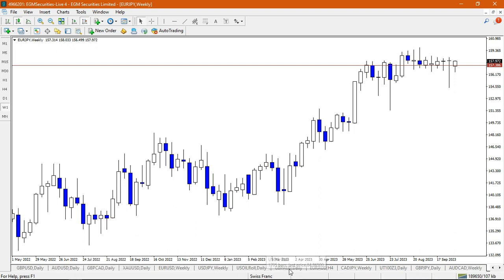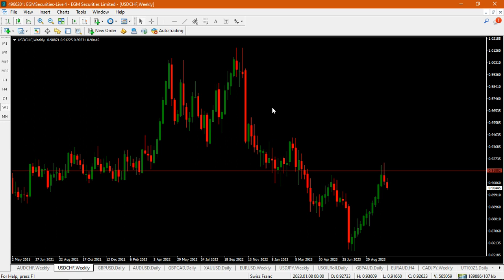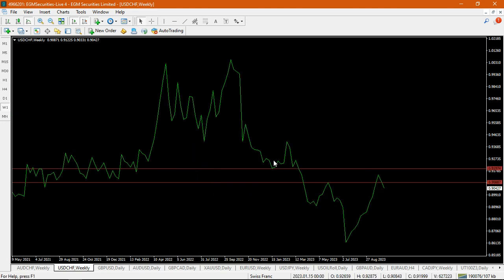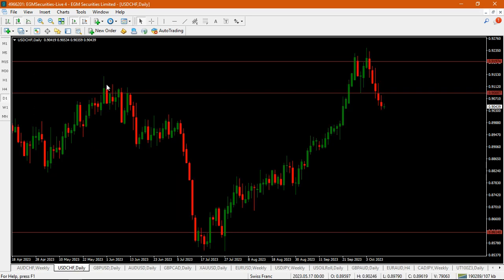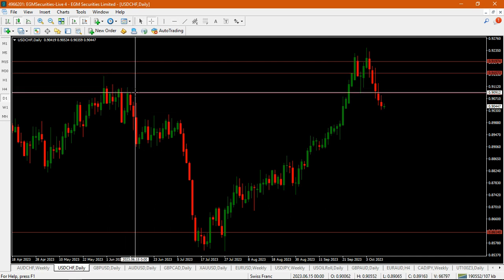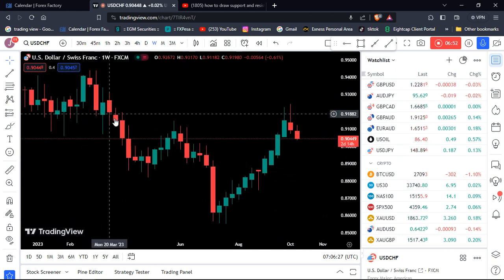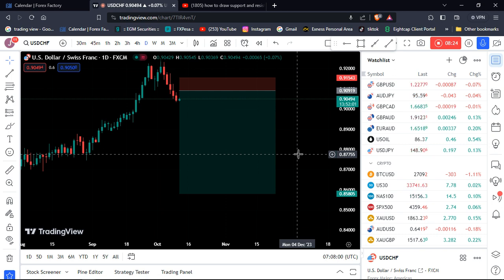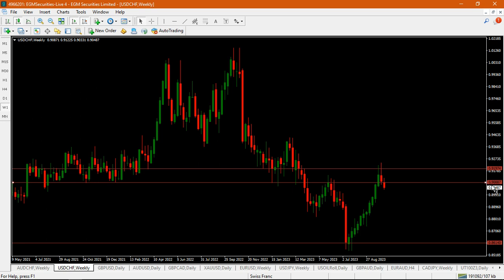trade idea USDCHF 11th oct 2023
watch my analysis on usdchf and copy my trade